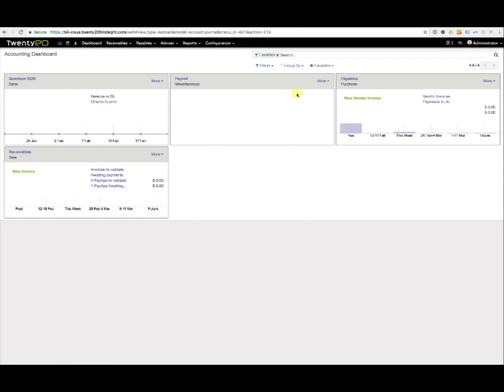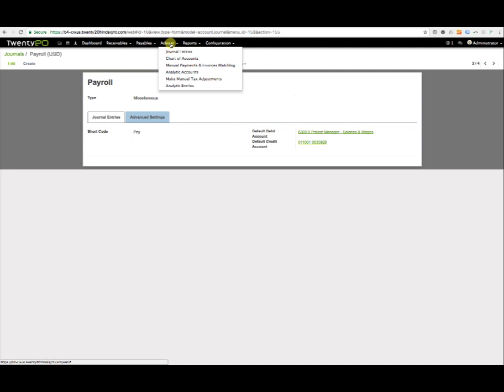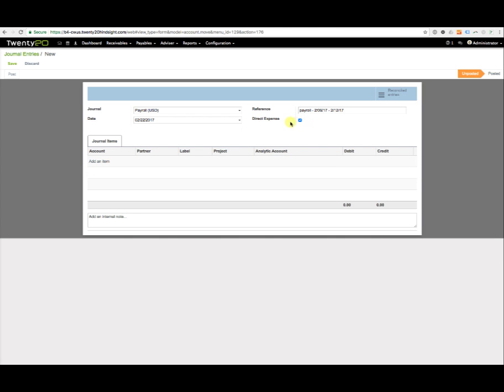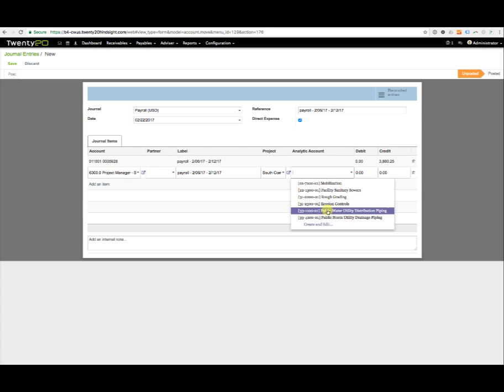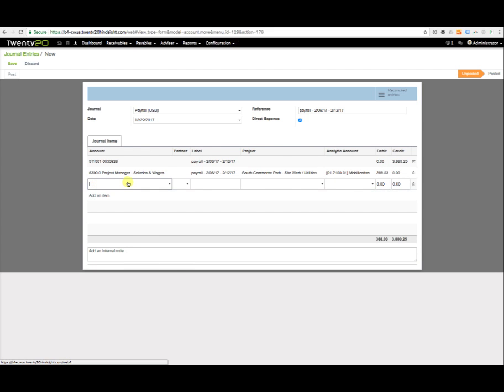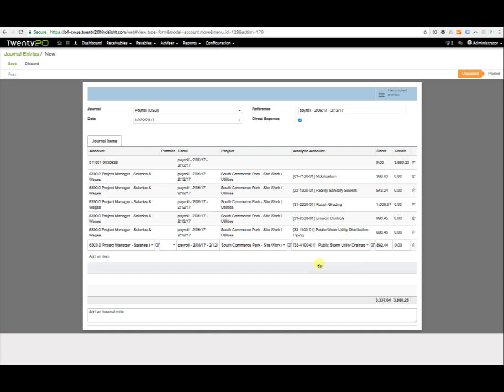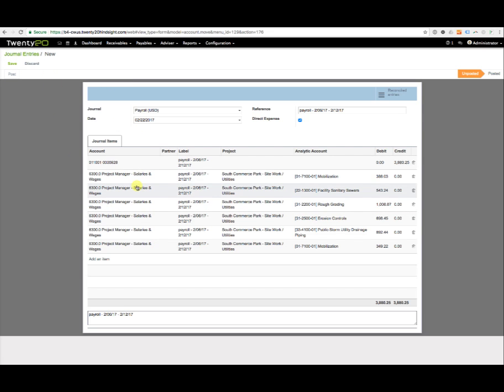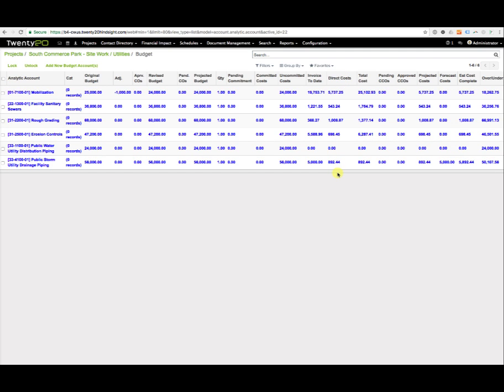Journal Entries for Payroll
In this video we will show you how to enter journal entries for your outsourced payroll and how to cost that payroll to a project and a specific analytic account (budget) on the project.